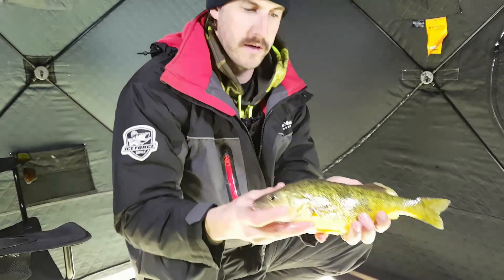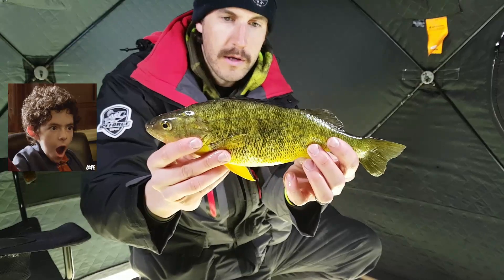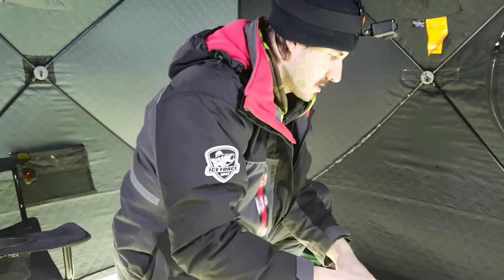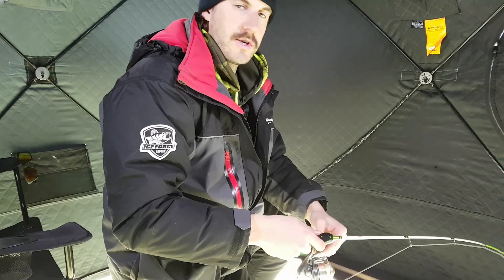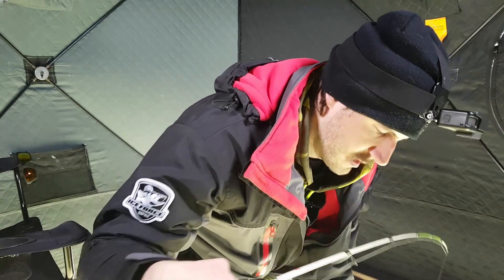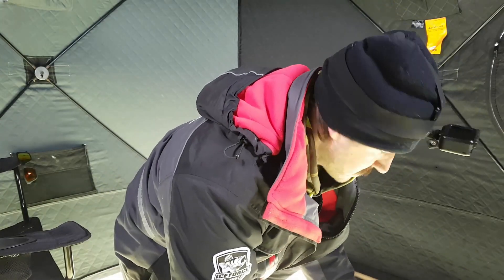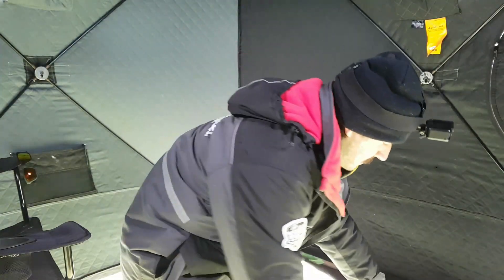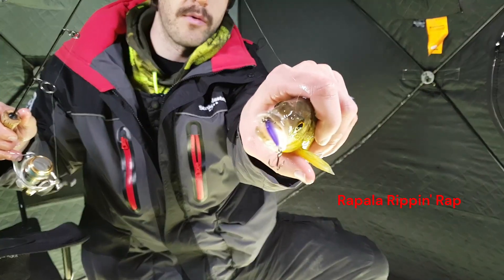No Stripe Perch!!! 🤯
A very rare 'no stripe' yellow perch. Have only caught 1 like this before.
Was pulling fish up outta nowhere lol